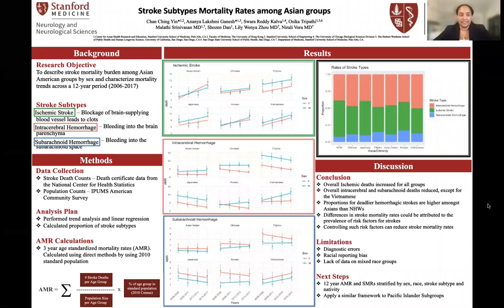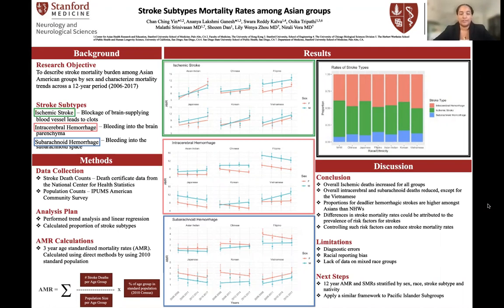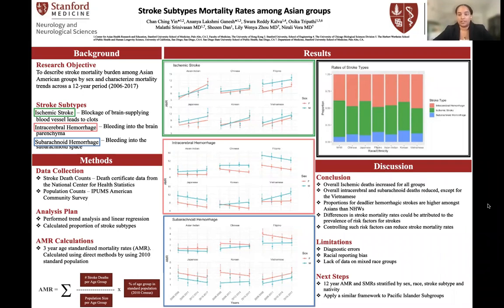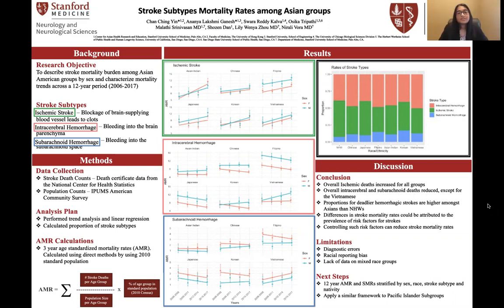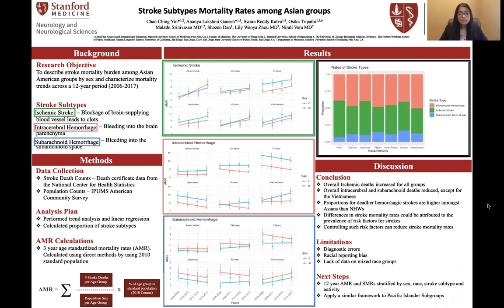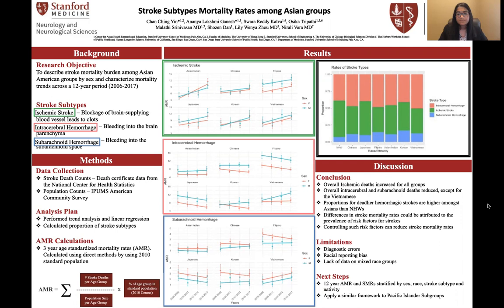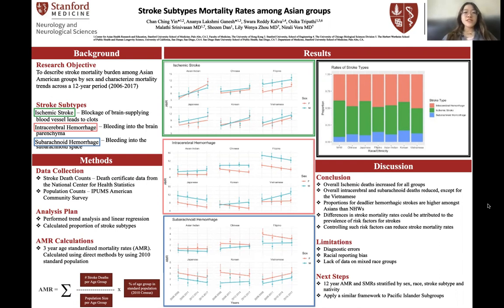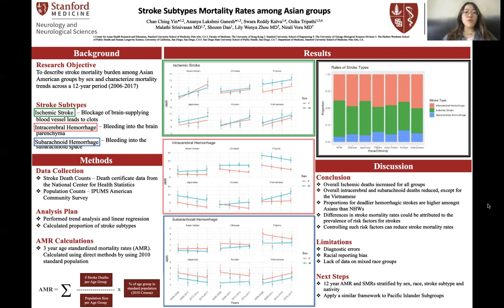SSS Large Database